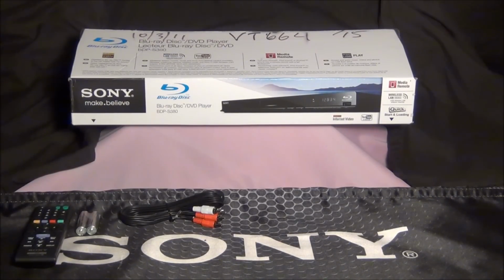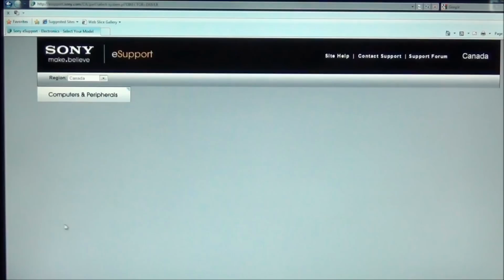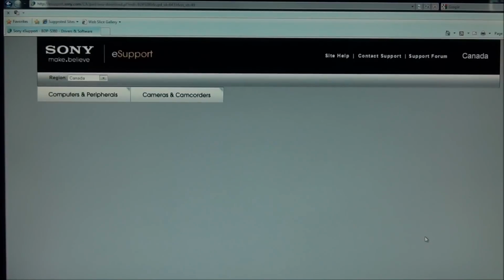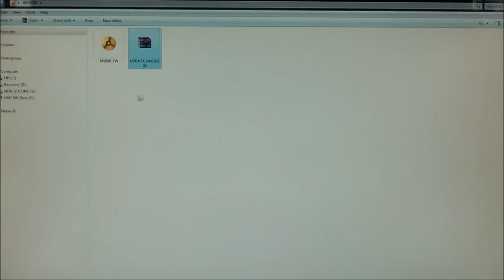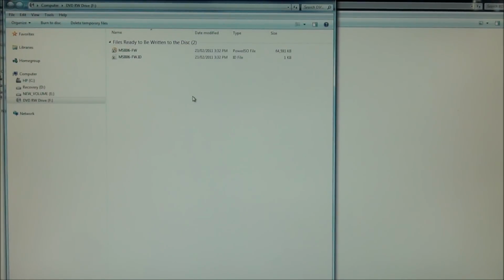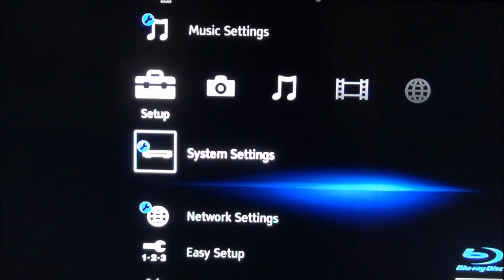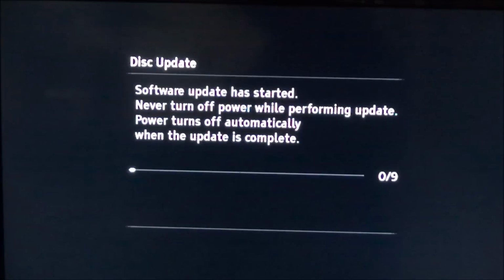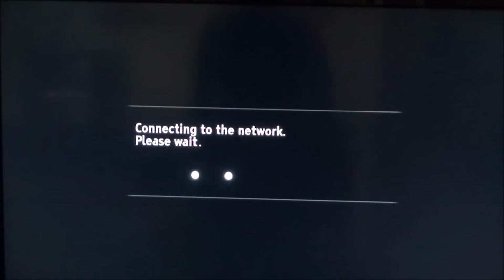Tutorial on How to Update Firmware of Sony Blu-ray Players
Instructions on how to update the firmware on you Sony Blu-ray Player.